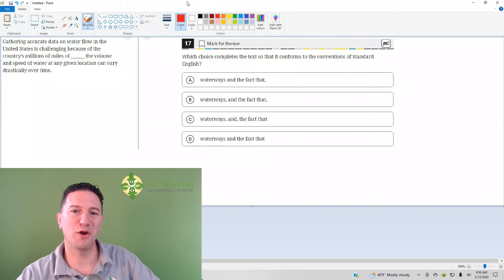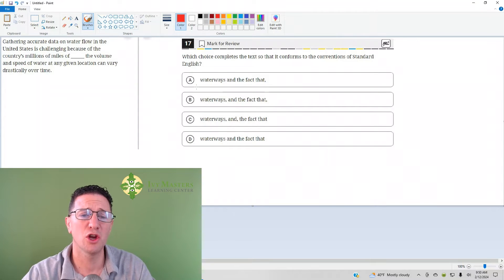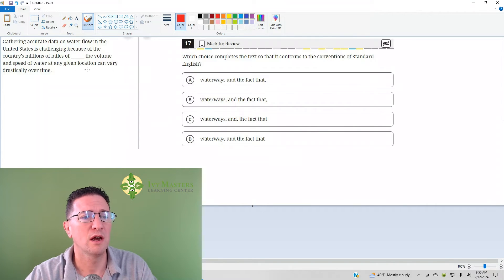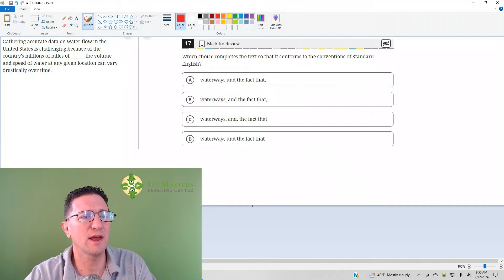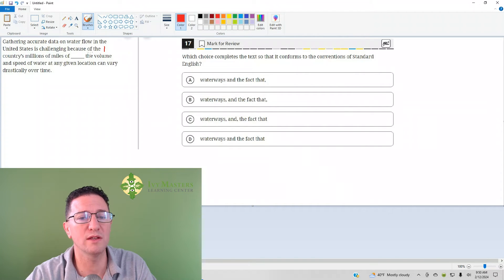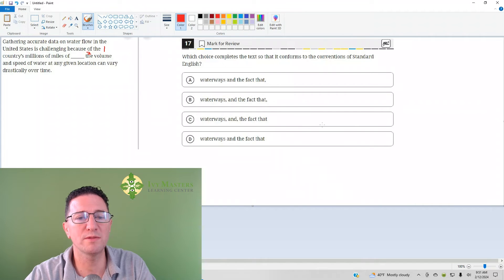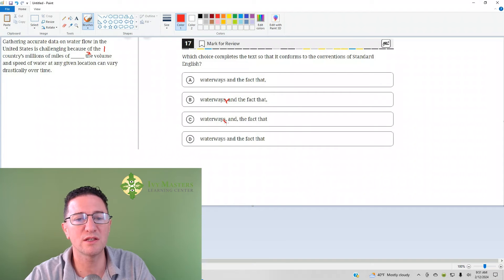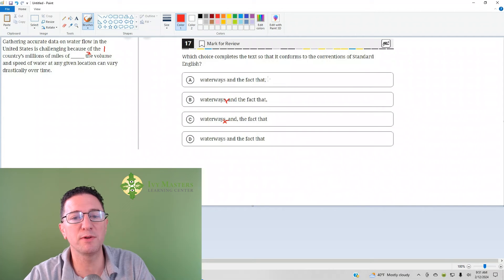Digital SAT practice test 2 module 1 number 17 reading and writing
How much water is there in the United States?

When you see this question, look at the answer choices first, When there are two items in a list, no comma is needed, coordinating conjunction, coordinating conjunctions, FANBOYS, Blue book app, digital SAT, Bluebook app, New SAT

Gathering accurate data on water flow in the United States is challenging because of the country's millions of miles of _______ the volume and speed of water at any given location can vary drastically over time.

Which choice completes the text so that it conforms to the conventions of Standard English?

(A) waterways and the fact that,
(B) waterways, and the fact that,
(D) waterways and the fact that